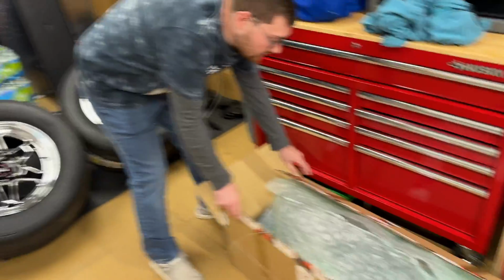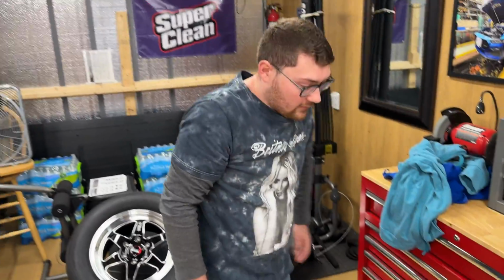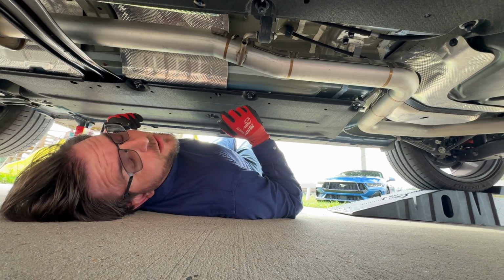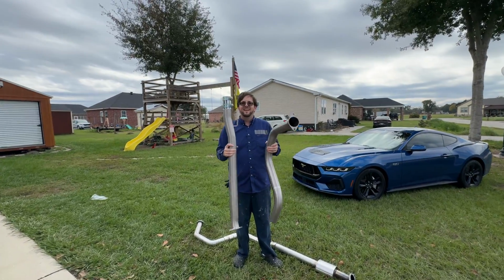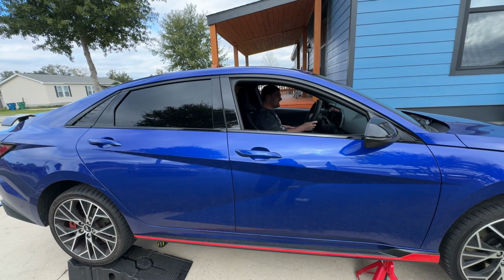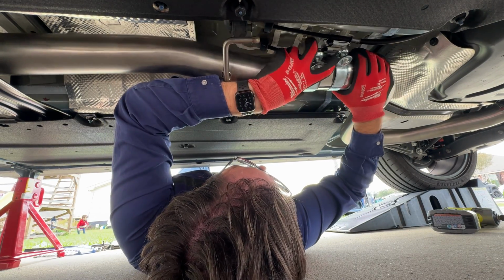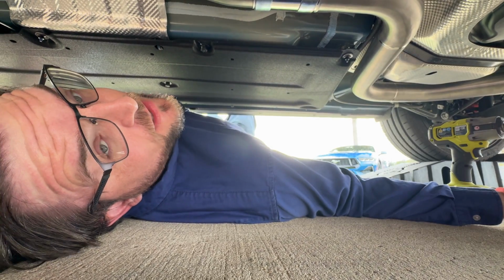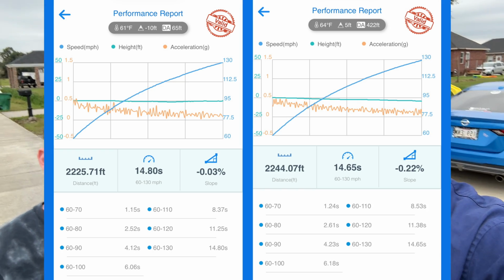Elantra N gets a SXTH Element Titanium Midpipe! POPS and BANGS!!! + Dragy Runs!!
Follow along as we install a SXTH Element Titanium midpipe on Jake's Elantra N!